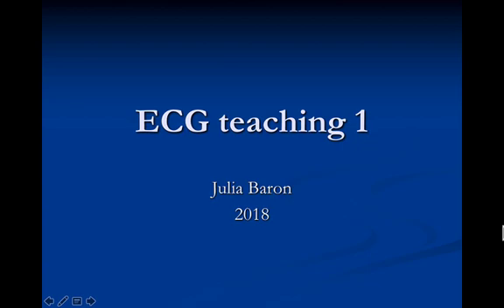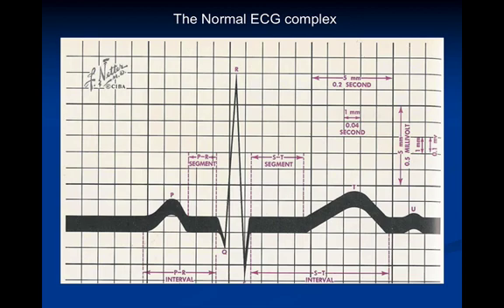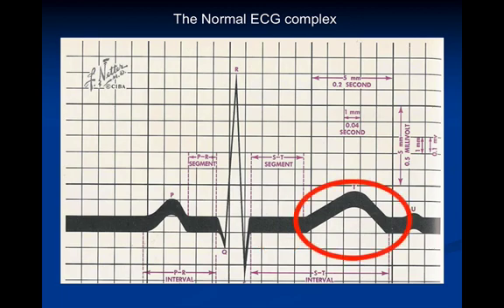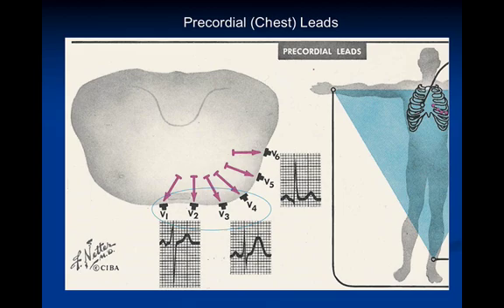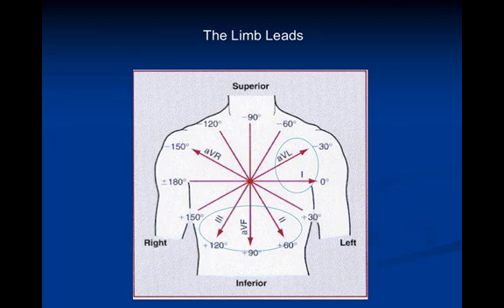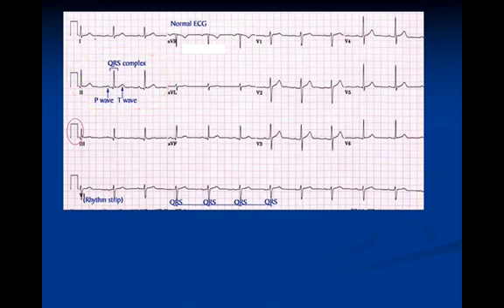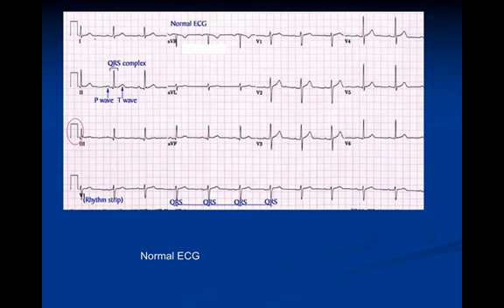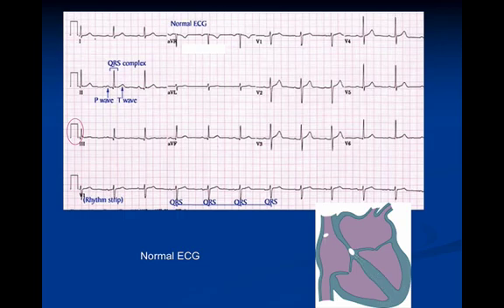ECG - the basics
Learn the basics of the ECG - why it looks like it does, how each of the chest and limb leads "look at" the heart, what the P, Q R, S and T waves represent in the heart itself and how to work out the axis of the ECG amongst a load of other essential basics you need to know before you can begin to interpret an ECG further.
Hannah Phillips talks to Julia Baron, Consultant Cardiologist at the Royal Derby Hospital, UK